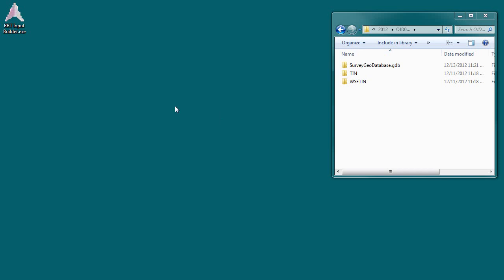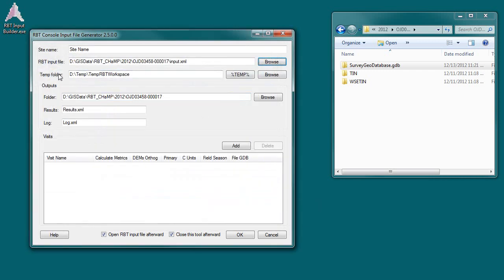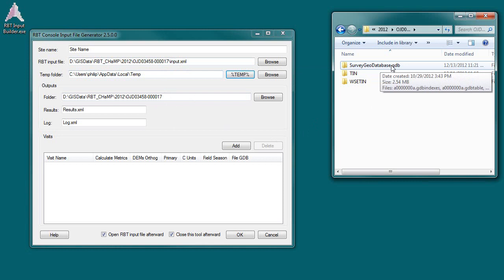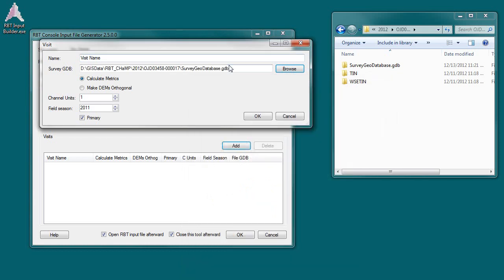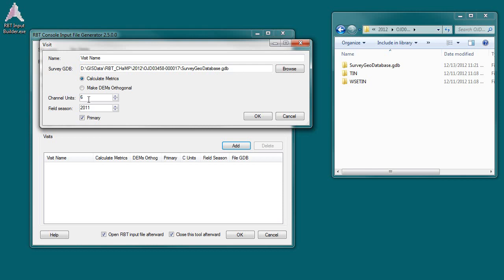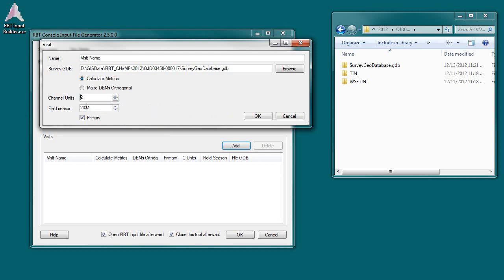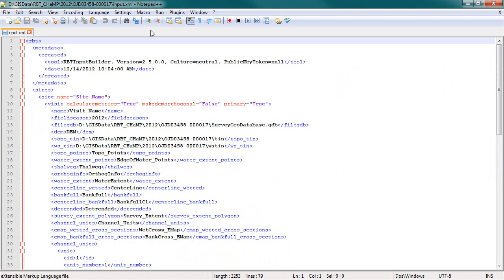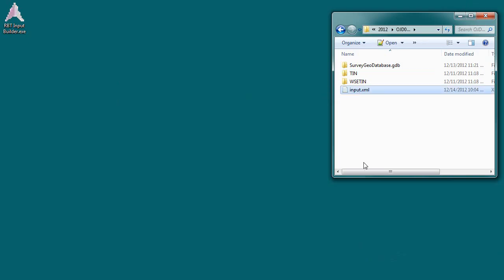RBT Input Builder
Demonstration of the RBT Input Builder version 2.5.0.